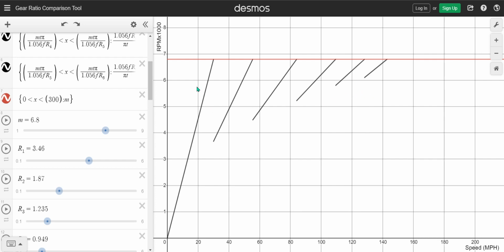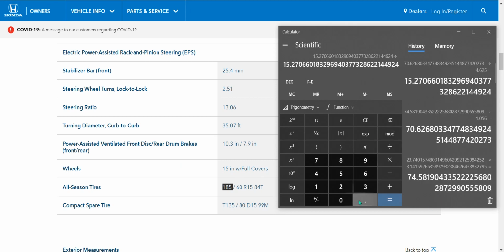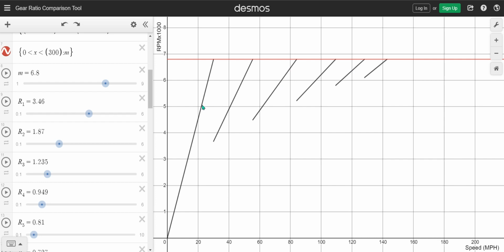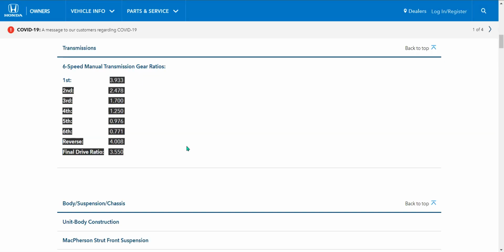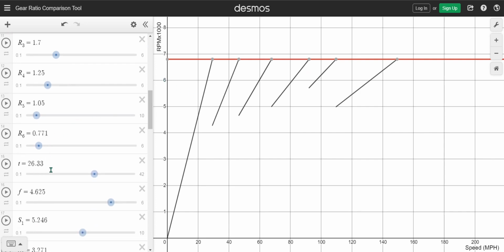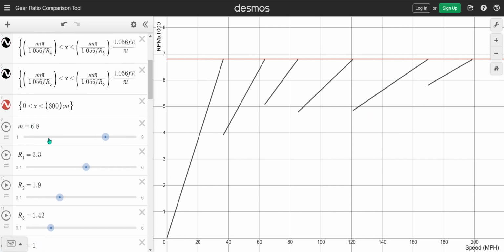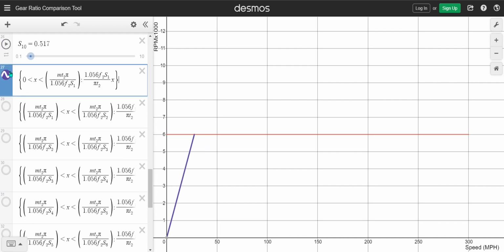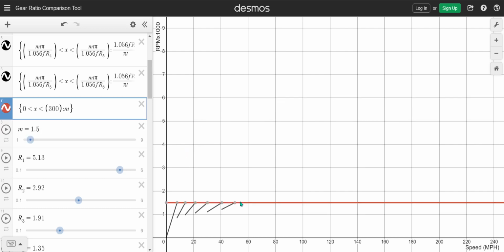Guide To Calculating Gear Ratios, Analyze Gear Ratios, and Trends/Theory.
This video is your guide for calculating relationships between engine speed and road speed. Get ready to fully nerd out as I walk you through calculating tire diameters, plotting ratios in a visual representation, as well as exploring what the numbers mean and how they all relate.